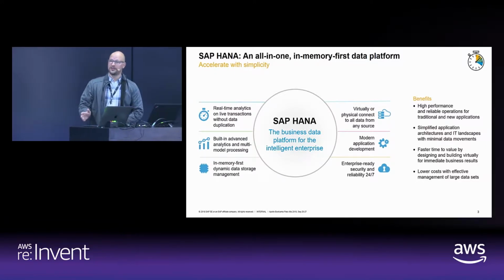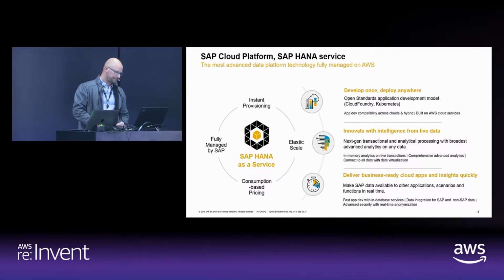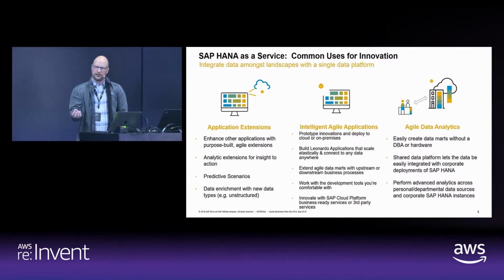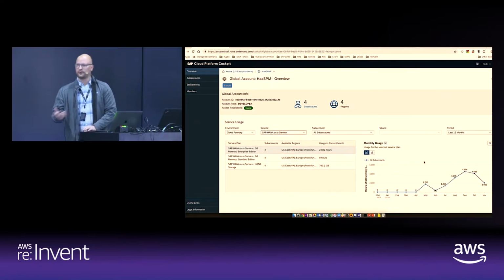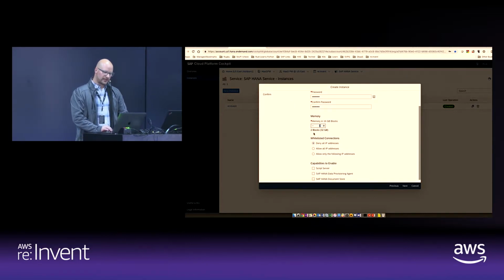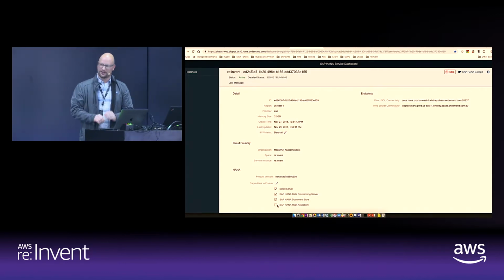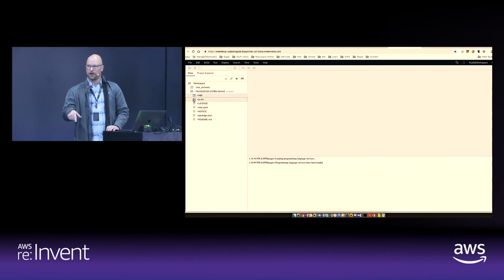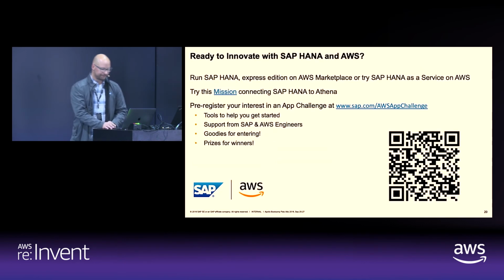AWS re:Invent 2018: SAP HANA as a Service & AWS: Cloud-Native & Cloud-First Mindset (DEM74)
In this talk, we’ll discuss how we transformed the development lifecycle of SAP HANA away from a traditional on-premises model to a cloud-first model. Built and designed natively on AWS, the next generation SAP HANA as a Service offering addresses the needs of SAP teams delivering new applications, services, and microservices to our ~450K customer base, as well as providing an innovation platform for partners and customers to develop data-driven applications. We’ll discuss our architecture and future goals, and we'll describe how SAP and AWS work together to make these goals a reality.